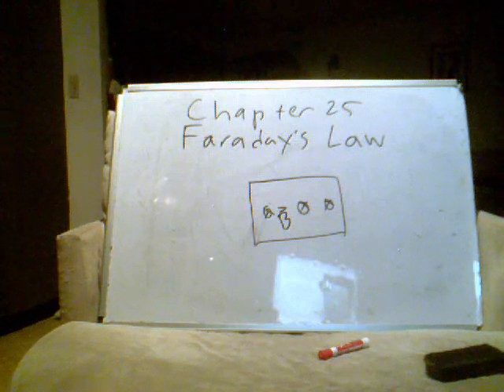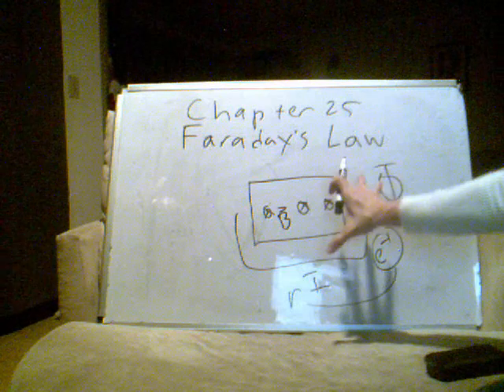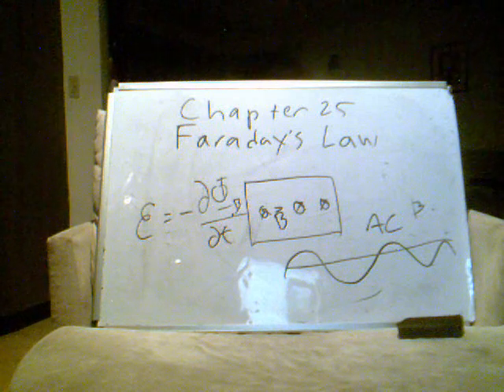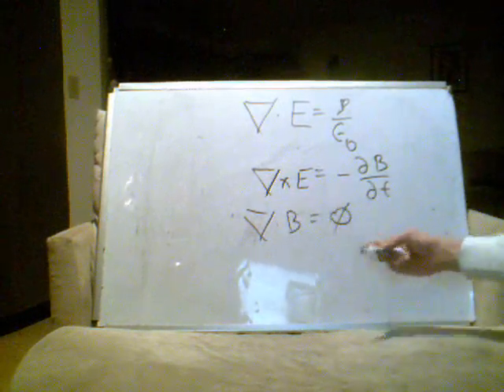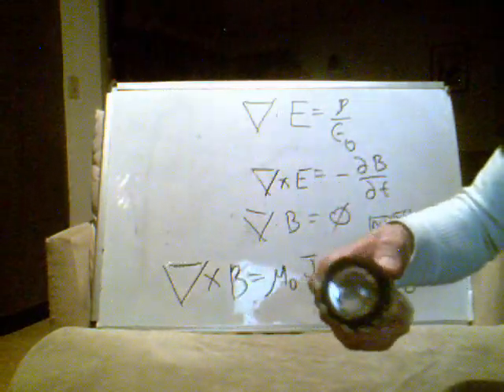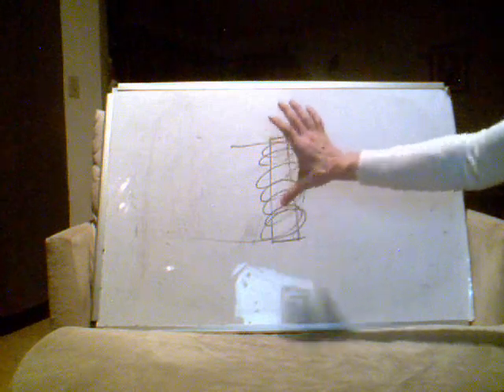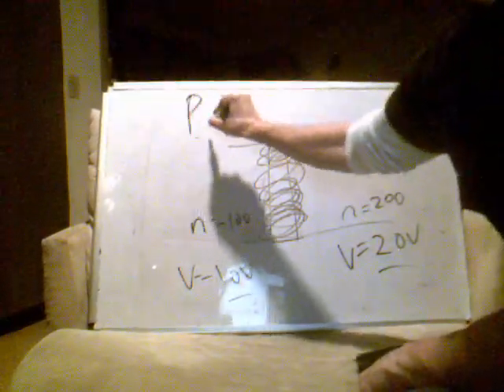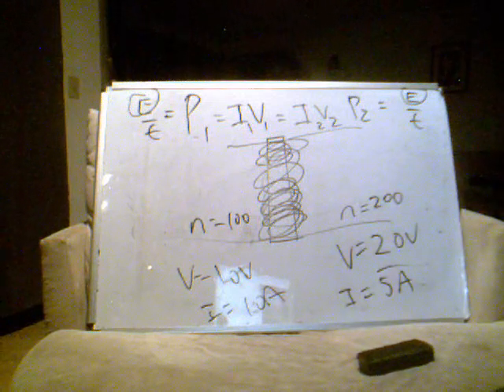Physics 1 Chapter 25 Faraday's Law